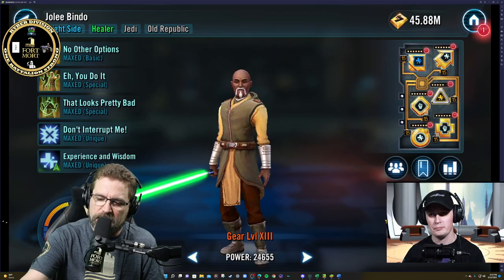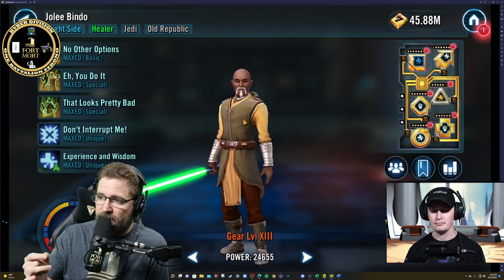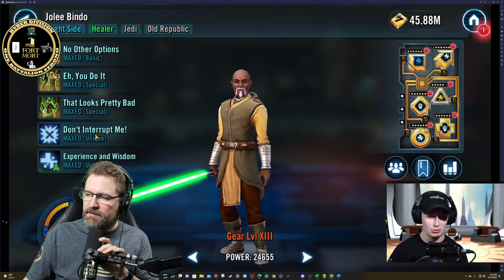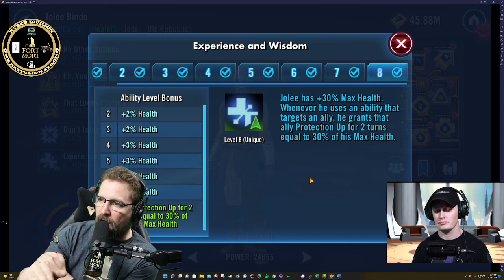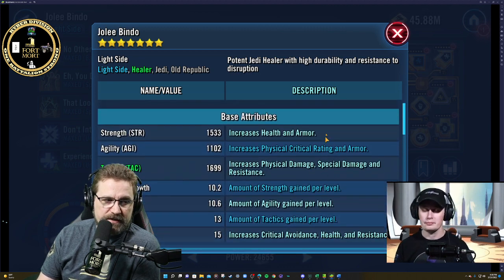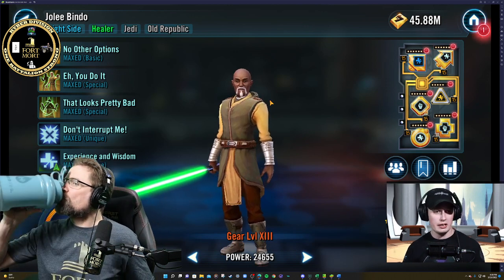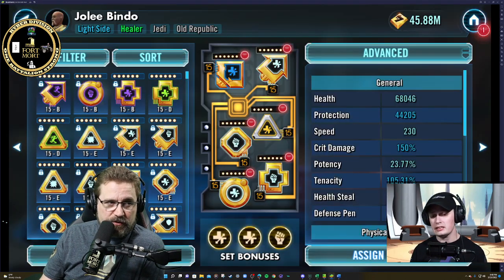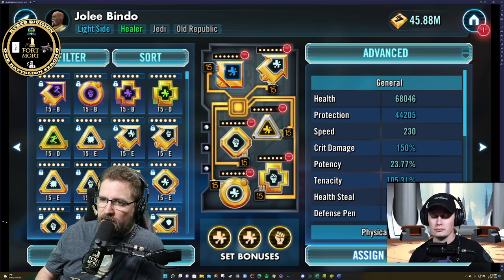How to Mod Jolee Bindo! Modding Series #30. Lets fix those mods with Mace lover RamBam001! SWGOH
This is BASIC to advanced modding and there are MANY ways to mod characters, especially if you are modding for a specific counter. If you don't want to delve into kitting, this is perfect for you and you can stop reading this section now and just follow the suggested modding.
 This list of modding is for the most versatility use of your teams and characters. Almost all characters modding changes when they move to Relics as Mastery plays a major role. Flat mods are better until Relic, then Percentage mods become way stronger, so keep that in mind.  If I find a high percentage mod I'll leave it on that character even if it nerfs them slightly. All mods are listed from top to bottom in priority order. Relic Priority is my opinion of how urgent it is to mod that character up. Ex: I've been running Thrawn at G10 for 3 years and just recently leveled him to Relic so he's a 6 out of 10. I have added some notes to each character for a quick explanation of why they need to be modded this way. Speed minimum will vary widely depending on your GP level, this number is based off of a mid game level. The average player has 50-75 +10 speed mods per 1 million GP. If you are higher, you are ahead of the game. Last note, if you find a mod with 3 of 4 of the secondary stats you are in great shape. 4 of 4 is a Fantastic Mod. Also remember that Zetas or Lack there of, can highly affect some characters AND their mods. I based this off of most common Zeta users.

Welcome to the home of the GAC Master!
Youtube we teach and learn together on youtube.

WE ARE ONE BATTALION STRONG!

Thanks for visiting Fort Mort! We hope to have you join the Battalion where we learn together and teach strategy to succeed in SWGOH!